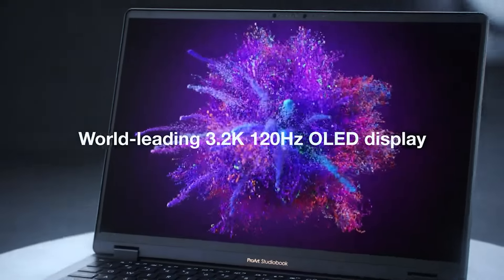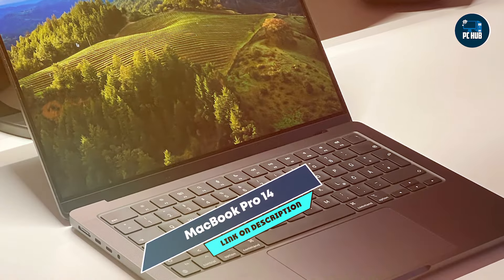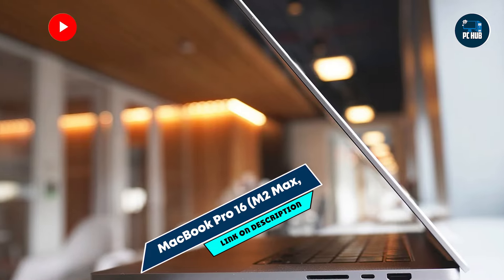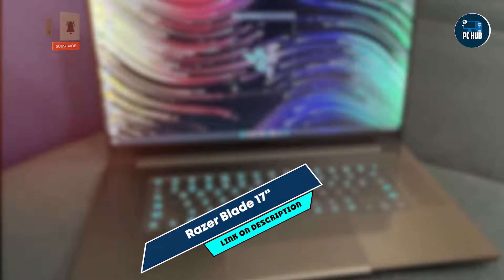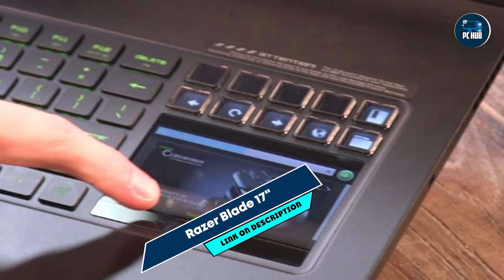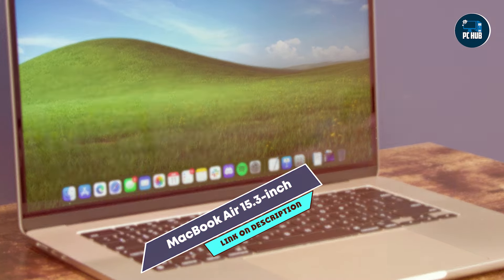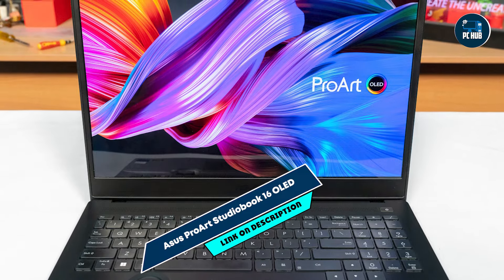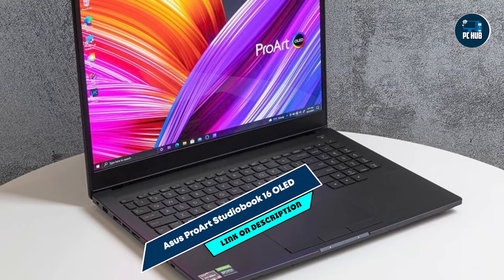Top 5 Laptops for Photo Editing in 2024: Budget to Beast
Links Get From Here:

1 . MacBook Pro 14
2 . MacBook Pro 16 (M2 Max,
3 . Razer Blade 17"
4 . MacBook Air 15.3-inch
5 . Asus ProArt Studiobook 16 OLED

"Looking for the best laptop for photo editing? This video provides an in-depth review of the top 5 laptops on the market in 2024. We'll cover key factors like processor, graphics card, RAM, storage, and screen quality to help you choose the perfect machine for your photo editing needs. Whether you're a professional photographer or a hobbyist, this video has you covered."